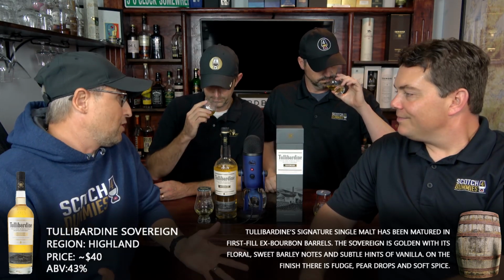Tullibardine Sovereign (A Great Buy?)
Tullibardine Sovereign - Highland Single Malt Scotch Whisky Review #220 | 2.5 out of 4 average rating!